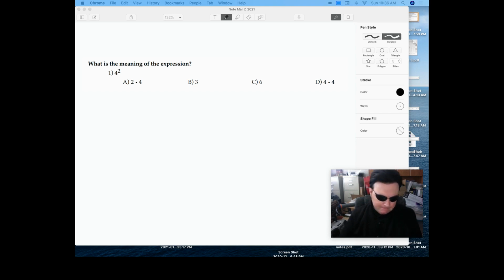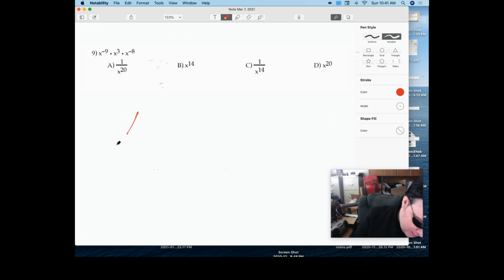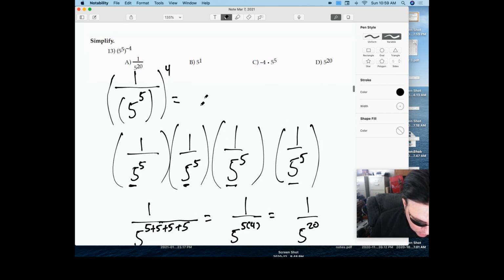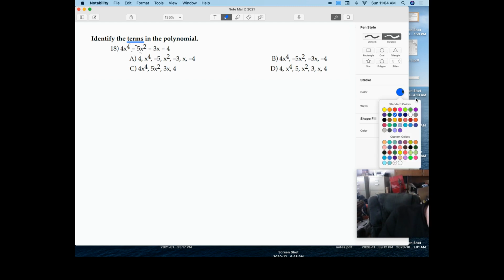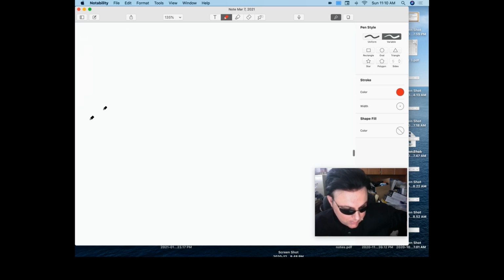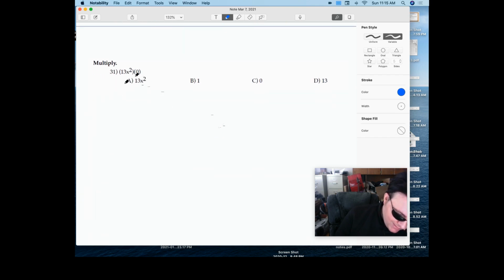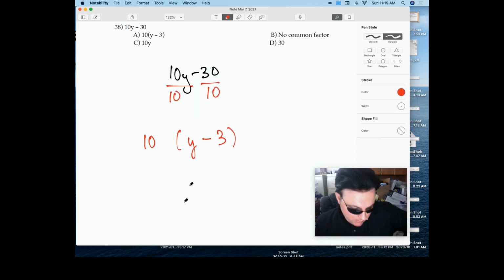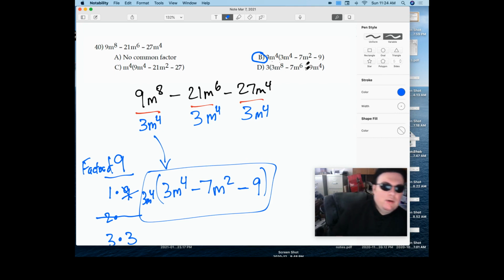Matrix Algebraic Reasoning